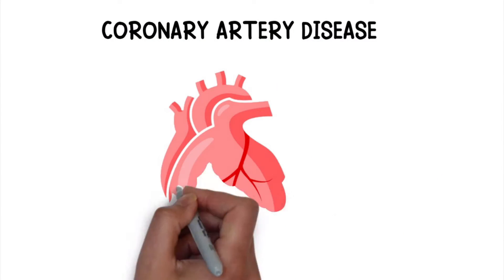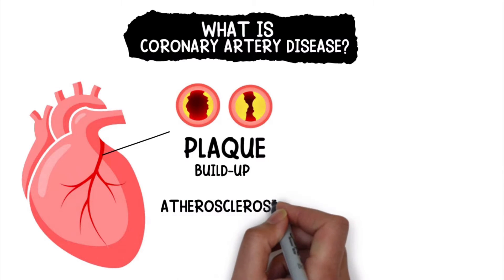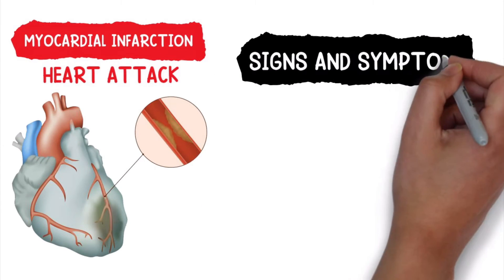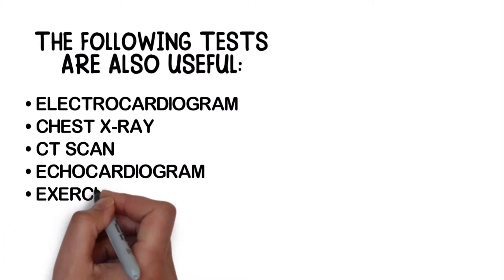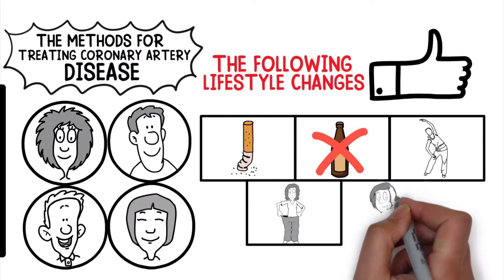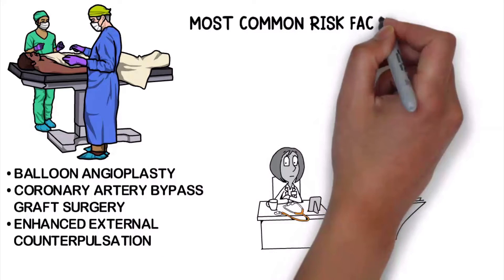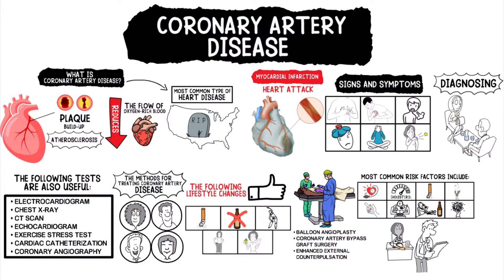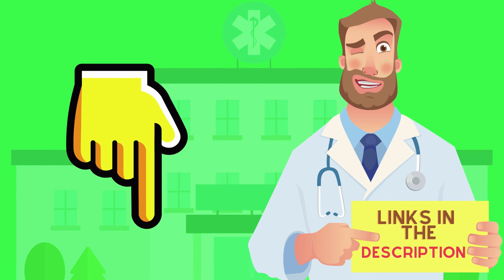Coronary Artery Disease (Medical Definition) | Quick Explainer Video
What is Coronary Artery Disease? This video covers the medical definition and provides a quick overview of this topic.

➡️ What is Coronary Artery Disease?
As we briefly mentioned, it's a disease that results in a blockage of the coronary arteries and is usually caused by plaque build-up which is referred to as atherosclerosis. This reduces the flow of oxygen-rich blood to the heart which has dangerous effects on the cardiovascular system. In fact, it is the most common type of heart disease and is the leading cause of death in both males and females in the United States. If left untreated, coronary artery disease can result in a myocardial infarction — aka a heart attack.

➡️ Signs and Symptoms of Coronary Artery Disease:
▪ Chest pain
▪ Chest tightness or heaviness
▪ Dyspnea
▪ Diaphoresis
▪ Lightheadedness
▪ Pain or discomfort in the arms or shoulders

➡️ Coronary Artery Disease Diagnosis:
▪ Electrocardiogram
▪ Chest x-ray
▪ CT scan
▪ Echocardiogram
▪ Exercise stress test
▪ Cardiac catheterization
▪ Coronary angiography

➡️ Coronary Artery Disease Treatment:
▪ Quit smoking tobacco
▪ Stop or reduce alcohol consumption
▪ Participate in regular exercise and physical activity
▪ Keep your body weight at a healthy level
▪ Eat a healthy diet that is low in fat and sodium
▪ Balloon angioplasty
▪ Coronary artery bypass graft surgery
▪ Enhanced external counterpulsation

➡️ Coronary Artery Disease Risk Factors:
▪ High blood pressure
▪ High blood cholesterol levels
▪ Smoking tobacco
▪ Obesity
▪ Diabetes mellitus
▪ Physical inactivity
▪ Eating an unhealthy diet
▪ Drinking too much alcohol
▪ Increased levels of stress

Again, we created this video to provide you with a quick overview of this topic. We'll be breaking it down further into much more detail in a separate video.

⏰TIMESTAMPS
0:00 - Intro`
0:19 - What is Coronary Artery Disease?
0:53 - Signs and Symptoms of Coronary Artery Disease
1:14 - Coronary Artery Disease Diagnosis
1:36 - Coronary Artery Disease Treatment
2:14 - Coronary Artery Disease Risk Factors